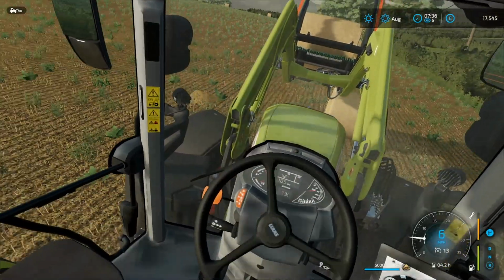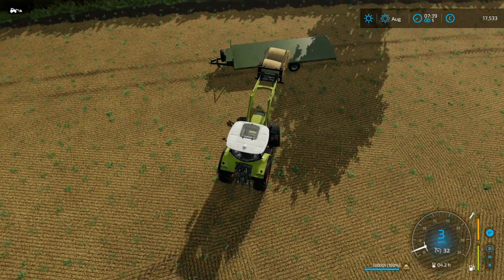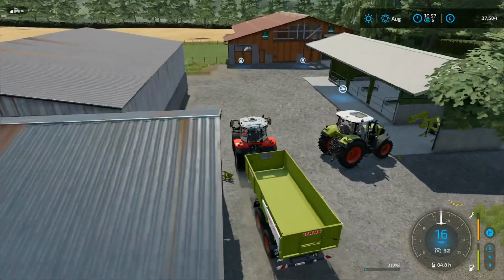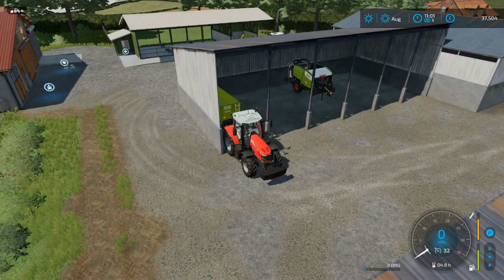Greenlands Ep 9 - Simplez Farming - Harvesting our 2nd field. Collecting bales - Making money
Lets play of Greenlands Map by Pete716

This episode includes our second field harvest - Crop canola.
We also do collect our straw bales and deliver them to our sell point.
Tractors used Class and Massey Ferguson.
Maling our first load of big money.
Farm Sim 22

Mods
Greenlands -

Super Strength v 1.1 by Casual Gaming Addict, RedDustGaming